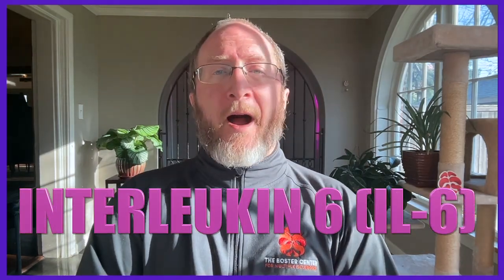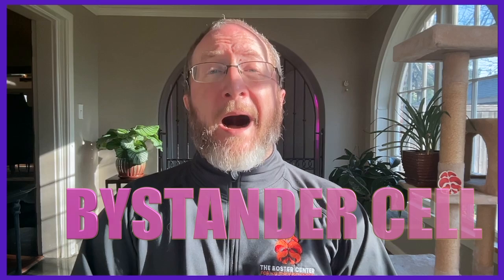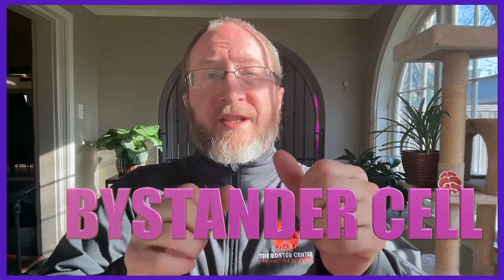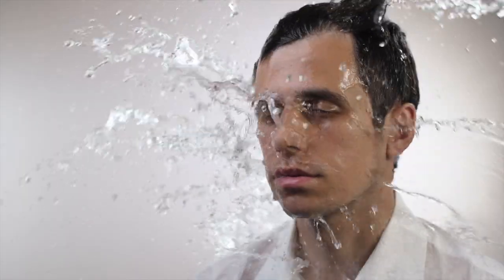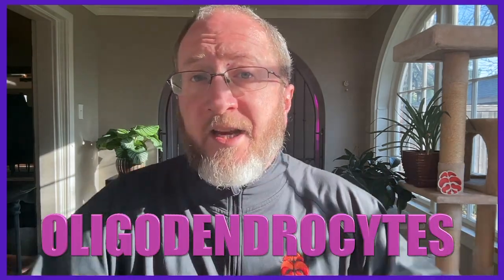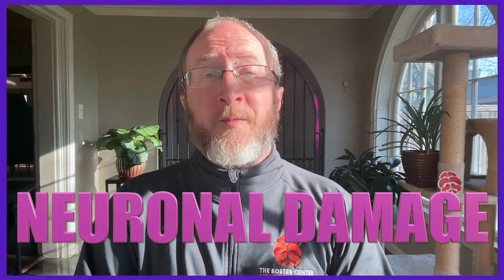NMOSD: Disease Modifying Therapies [2024 Update]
In this video, I teach you about the evil cousin of Multiple Sclerosis, Neuromyelitis Optica Spectrum Disorder (NMOSD). I also teach you how several really cool Disease Modifying Therapies TREAT NMOSD!

NOTE: Make sure to talk to your provider before ANY treatment decision. We hope to educate, empower and energize those impacted by Multiple Sclerosis and related conditions, such as NMOSD. This channel consists of a collection of formal lectures and informal video clips about MS to help educate others. These videos do not provide medical advice and are for informational/educational purposes only. The videos are not intended to be a substitute for professional medical advice, diagnosis or treatment. Always seek the advice of a qualified health provider with any questions you may have regarding a medical condition. Never disregard professional medical advice or delay in seeking it because of something you have read or seen in any of our videos. They are just to help educate you about the condition guys!